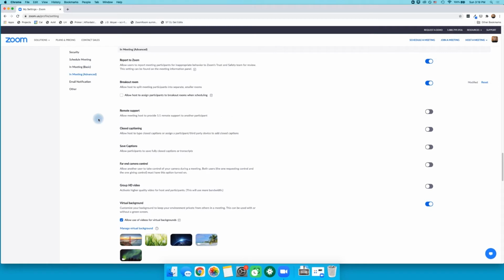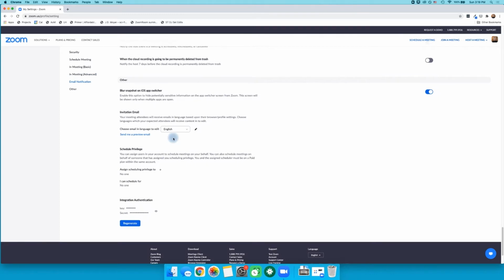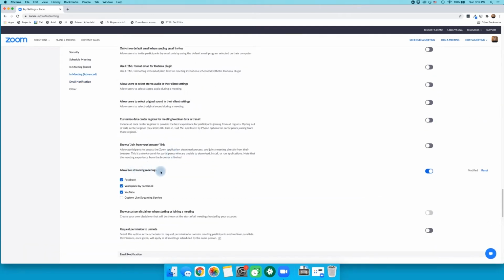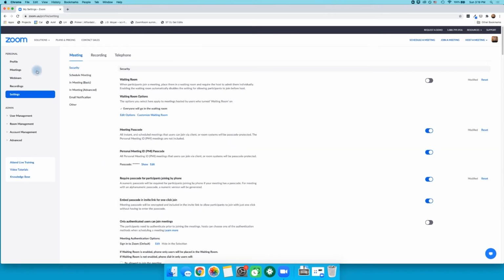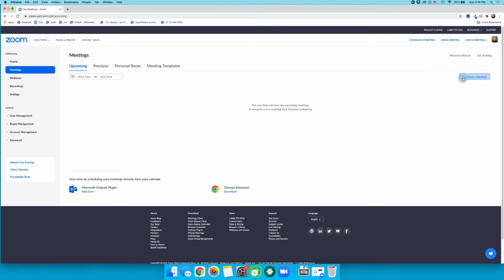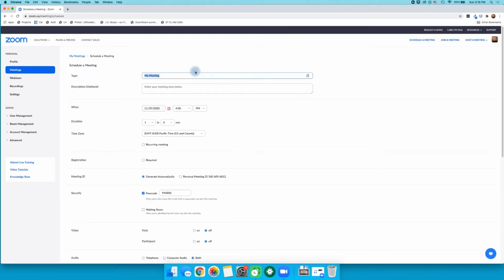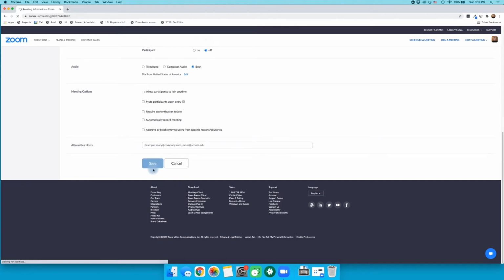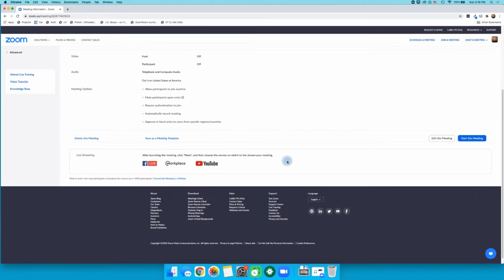How To Use Zoom to do a Facebook Live | A quick and easy guide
Hey everyone!  In this video, I will show you how to start a Facebook live quickly and easily using Zoom! The cool part about using Zoom is using virtual backgrounds and if you want to include additional people on your Facebook Live. Zoom makes it easy to do that!